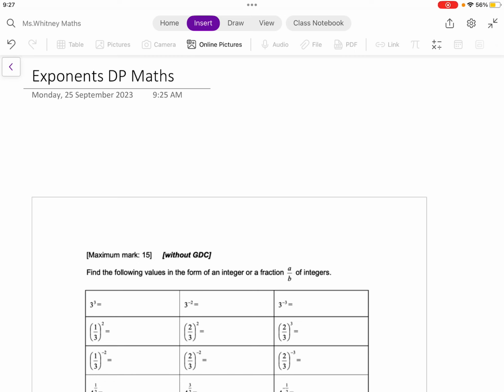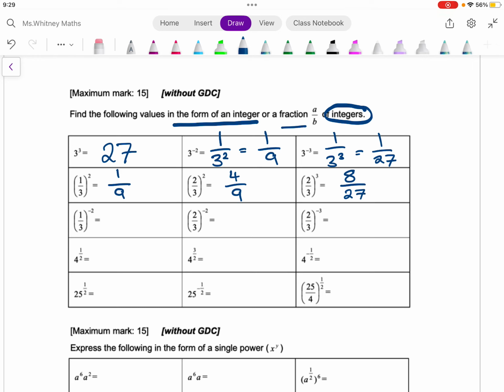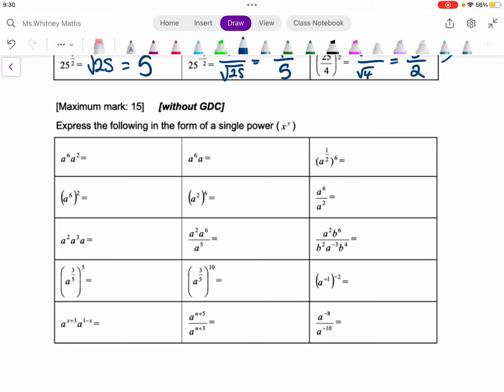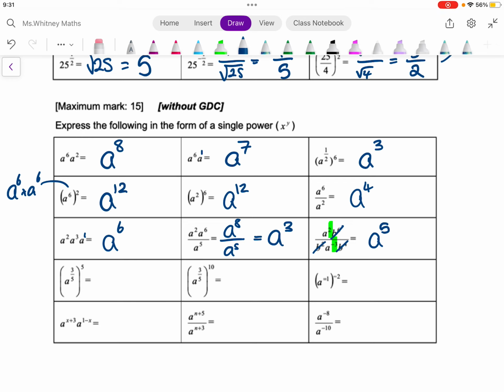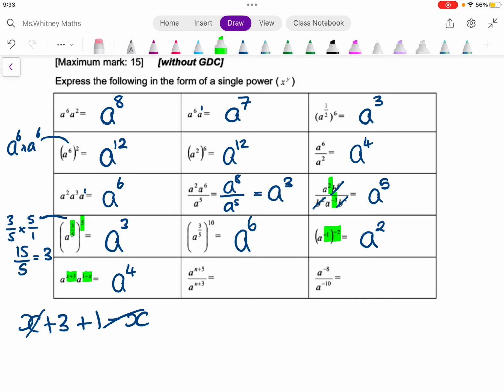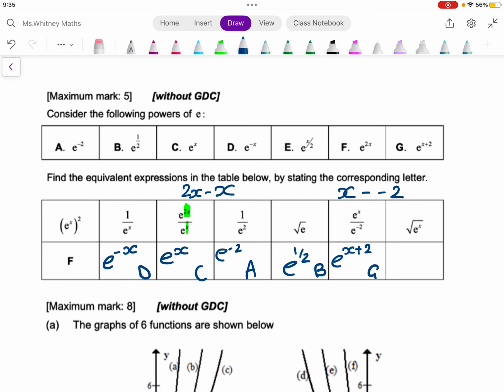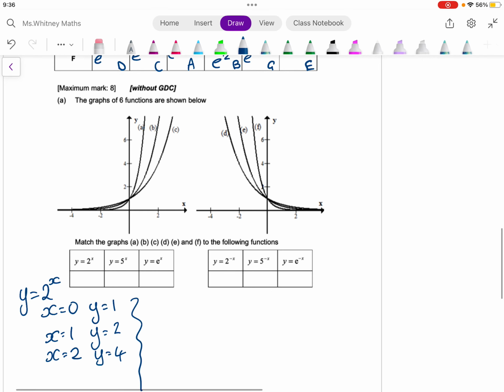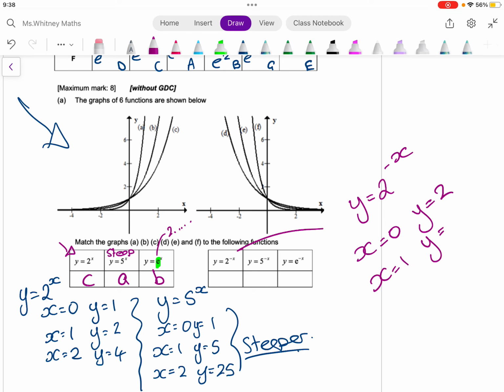DP Maths AA Exponents